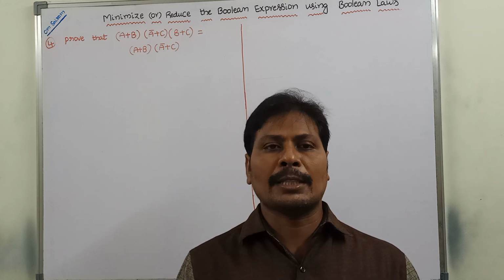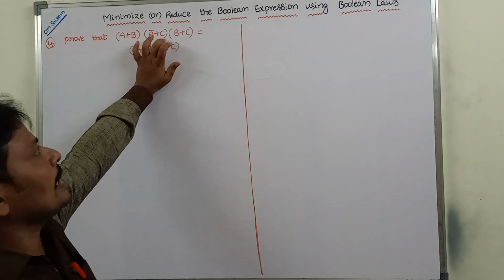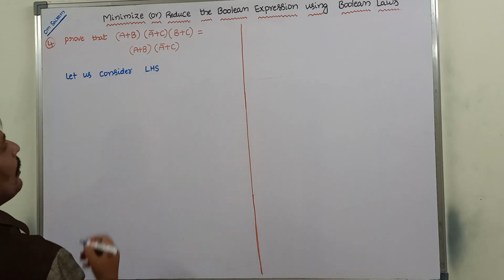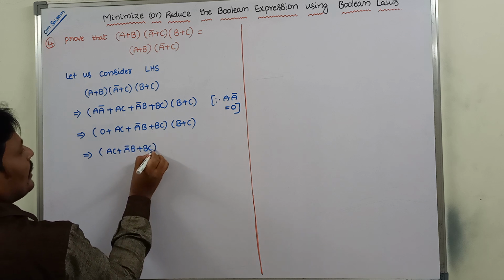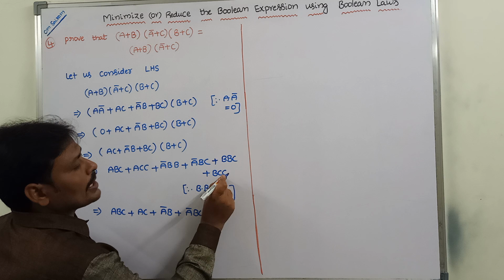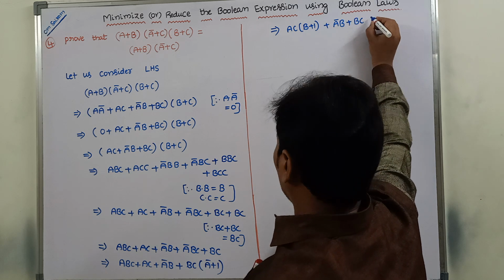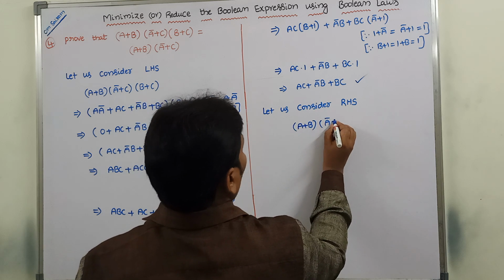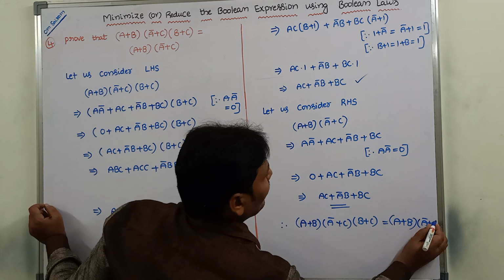Reduction of Boolean expression using Boolean Algebra Laws || STLD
Reduction of Boolean Expression using Boolean Algebra Rules
Simplification of Boolean Expression using Boolean Algebra Rules
simplification of boolean expressions
Reduction of boolean expressions
Examples of simplifying boolean expressions
Examples on reduction of boolean expressions
Simplification of Boolean Expression
Reduction of Boolean Expression
boolean simplificaion rules
Boolean Expression Simplification
Boolean Expression Reduction
Boolean algebra
Simplify the given boolean expression Using Boolean Algebra
Reduce the given boolean expression Using Boolean Algebra
Simplifying Boolean expressions using Boolean algebra
Reduce the Boolean expressions using Boolean algebra
In this video, we are going to discuss some more questions on reduction of Boolean expressions using rules of Boolean algebra.